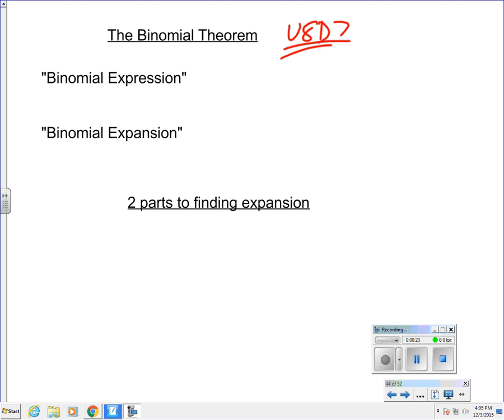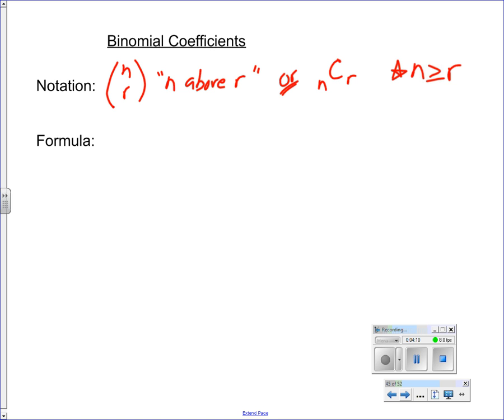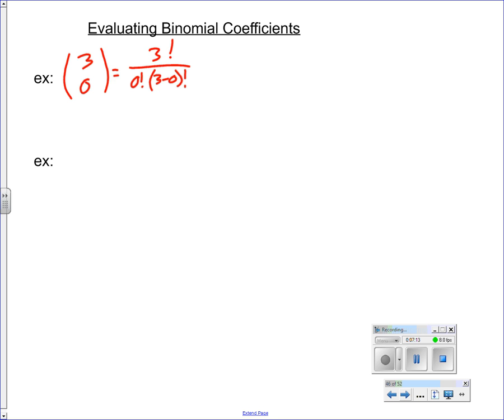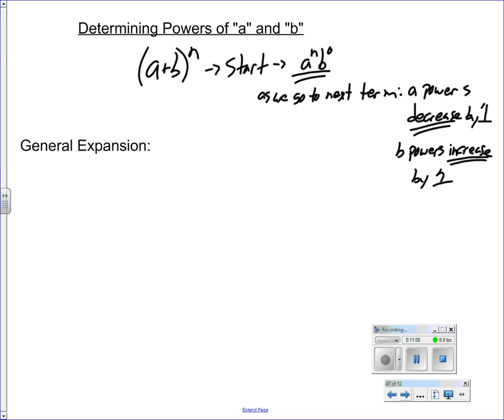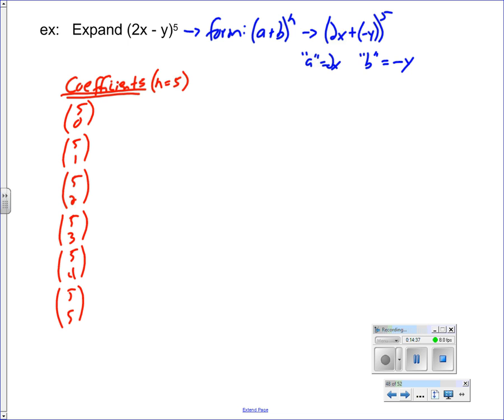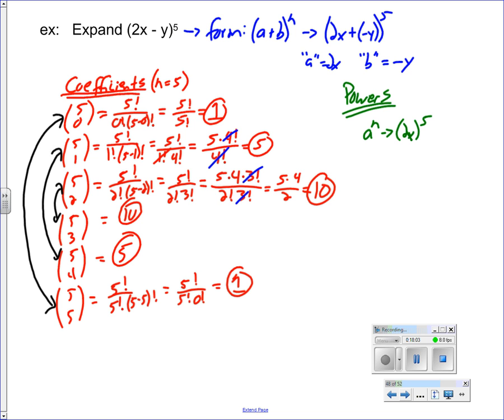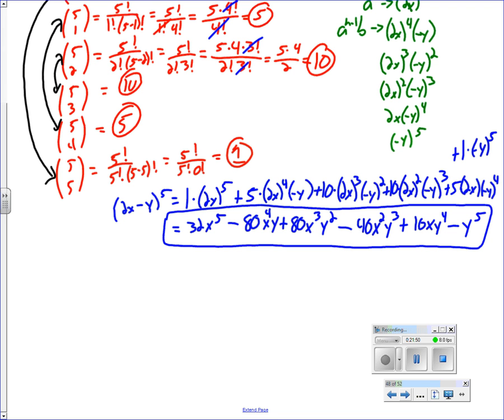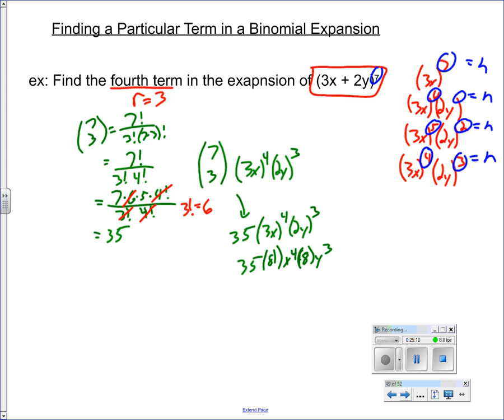Mr. Joy AFM - Unit 8 Day 7 - Binomial Expansion